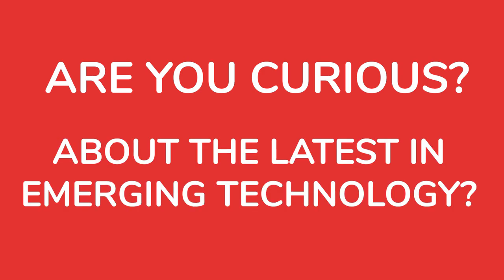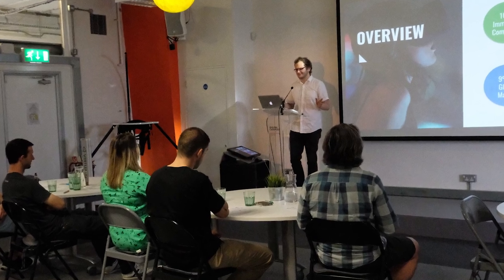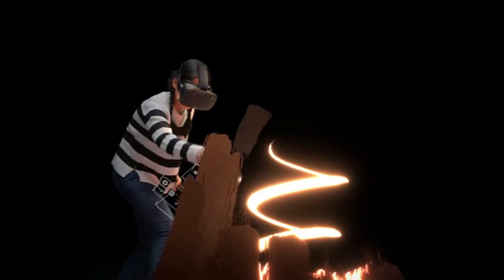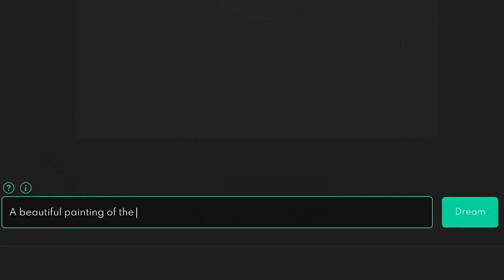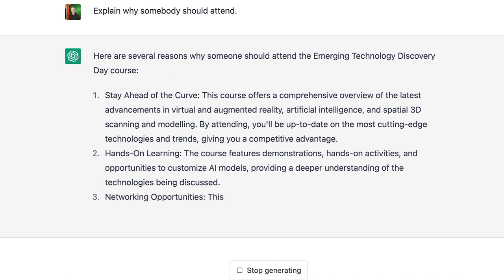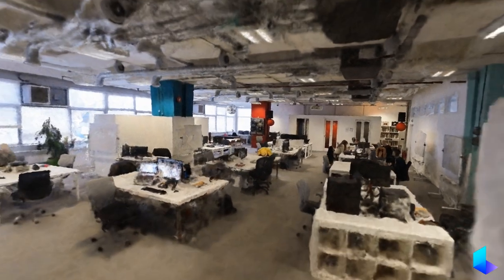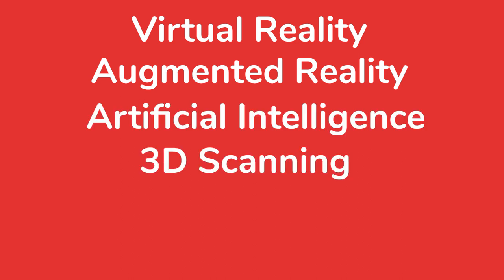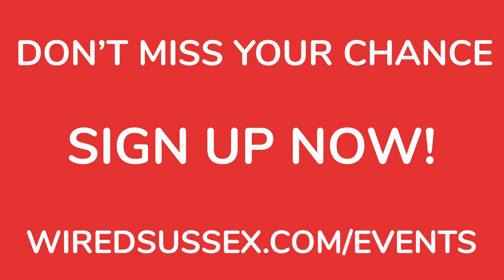Emerging Technology Discovery Day | The FuseBox | Wired Sussex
In this half day course, join us to learn about three key areas of emerging technology: immersive (virtual and augmented reality), artificial intelligence, and spatial 3D scanning and modelling.

Through demonstrations, explanations, and hands-on activities led by The FuseBox's Innovation & Technology Manager, Chris Chowen, you'll gain an understanding of these technologies and their potential applications.

Join us in-person at Wired Sussex's innovation hub, The FuseBox, based in New England House in central Brighton (near the train station).

Wired Sussex is a Brighton-based membership organisation for companies and freelancers operating in the digital, media and tech sectors in Sussex.

On this channel you'll find videos about innovation, new technology and how to run your digital business.

We believe that the most successful innovations come from below, that there is wisdom in the crowd and that businesses gain from generating social as well as economic value.